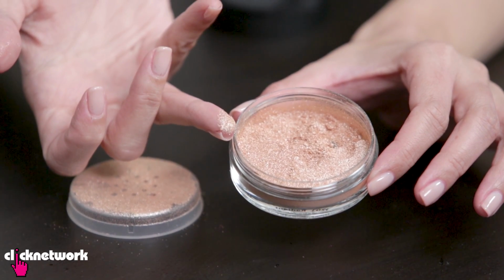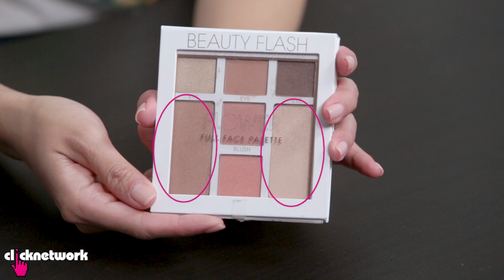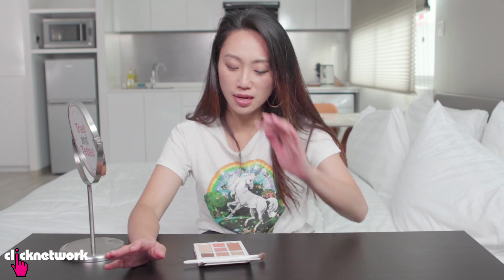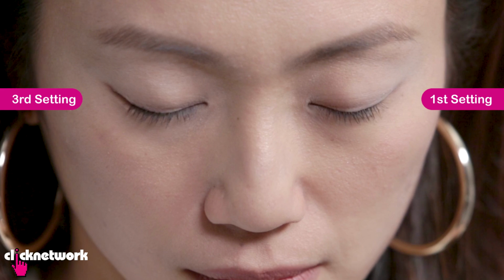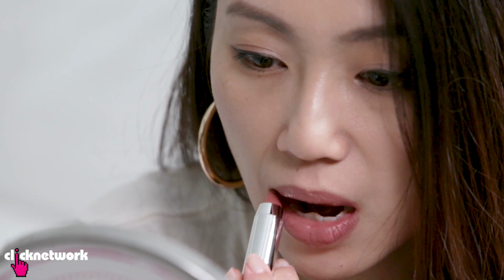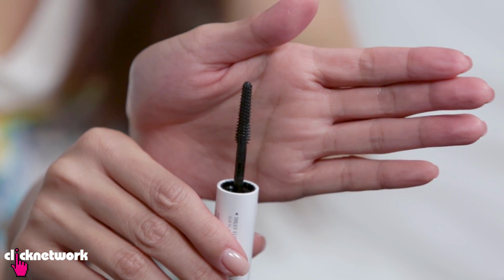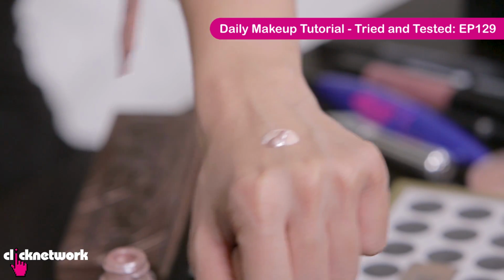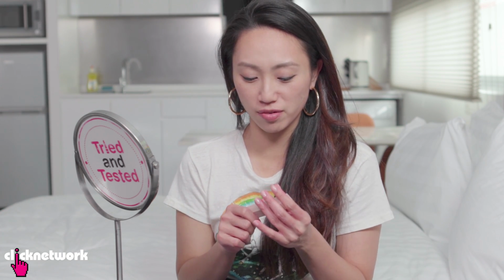Celebrity Makeup Lines - Tried and Tested: EP147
Shu An reviews products from celebrity makeup lines like Fenty Beauty (Rihanna), Honest Beauty (Jessica Alba), MDNA (Madonna) and more!